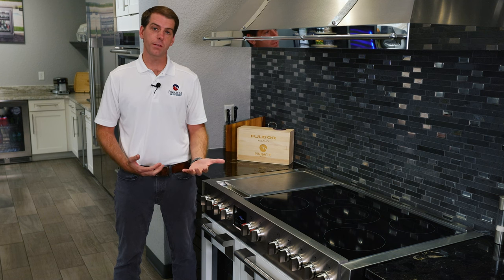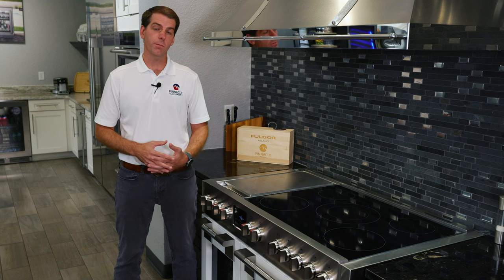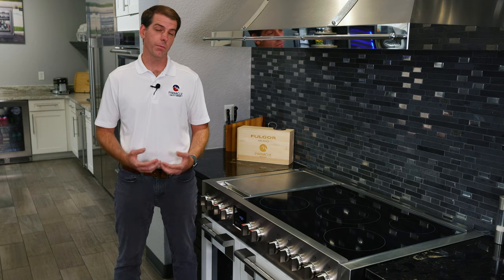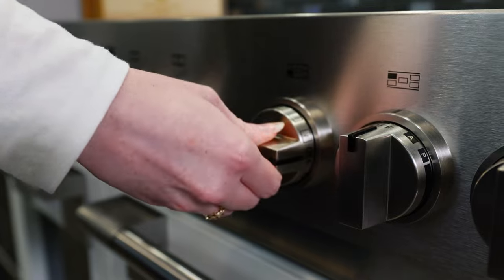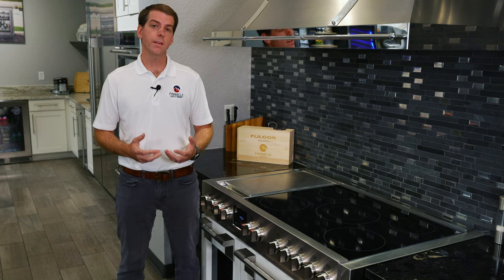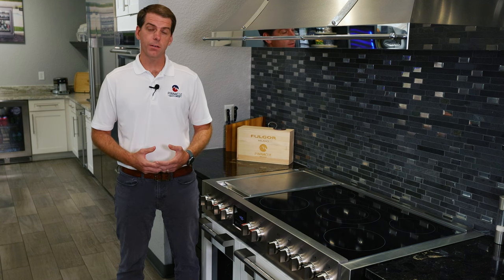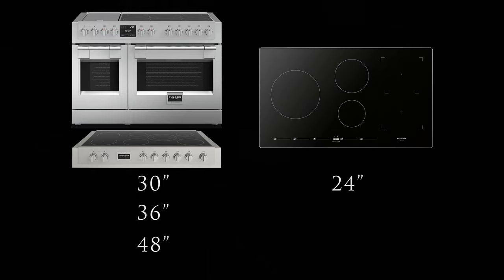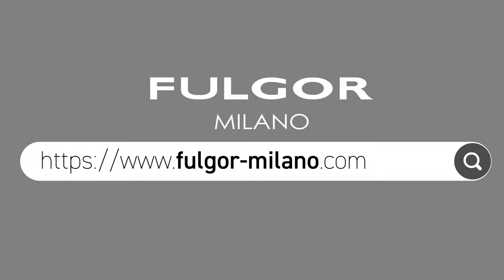Fulgor Milano | Why Choose Induction Cooking?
Contact Pinnacle Sales Group for additional information.